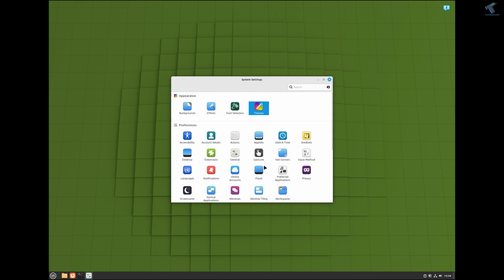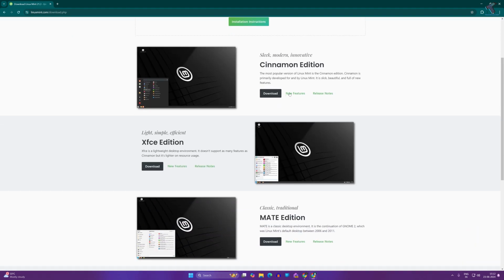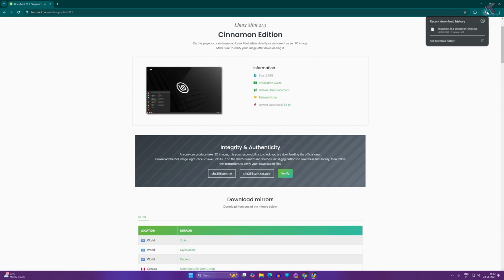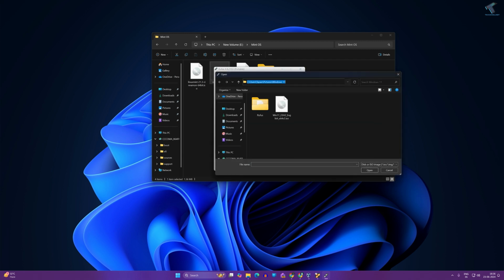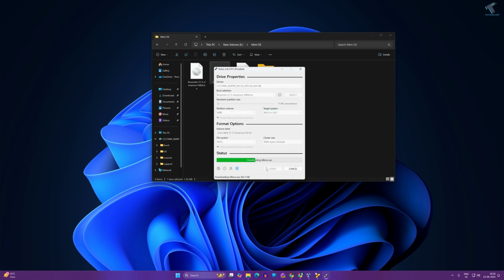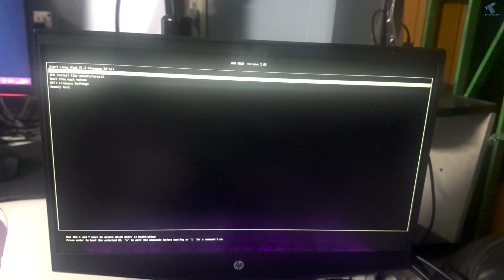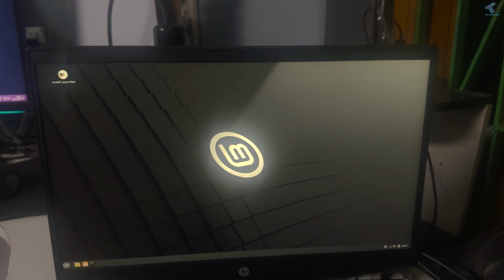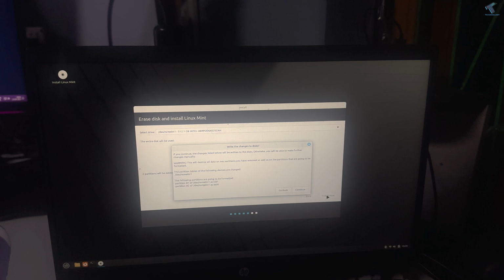How To Install Linux Mint 21 3 on Old Laptop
Here in this video tutorial, I will show you guys how to install Linux Mint 21.3  on your old Laptop or PC.